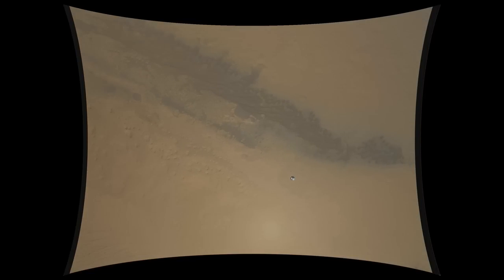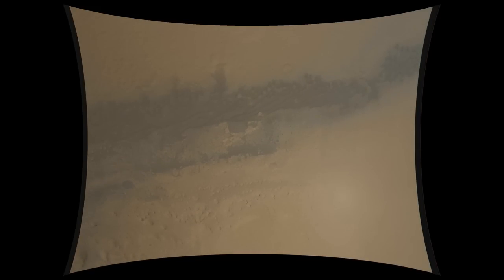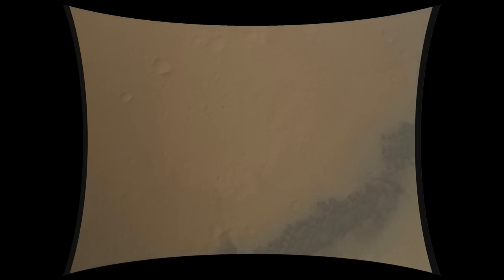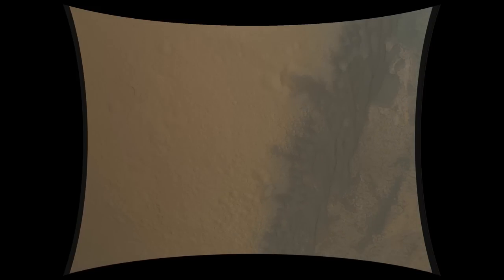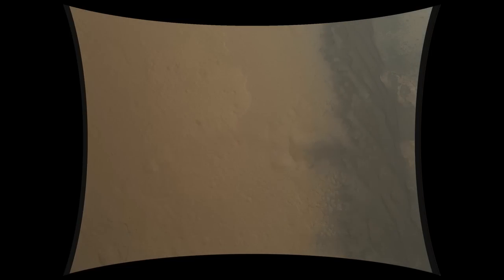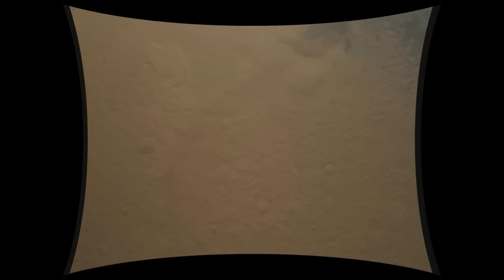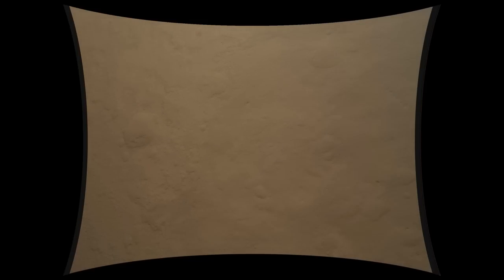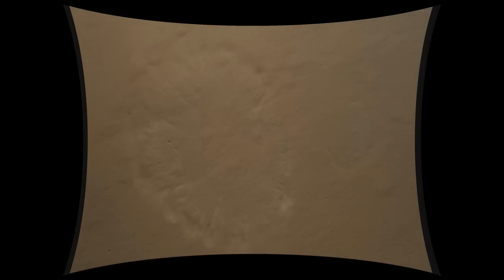Curiosity Drops in on Mars in High-Res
This movie from NASA's Curiosity rover shows most of the high-resolution frames acquired by the Mars Descent Imager between the jettison of the heat shield and touchdown.